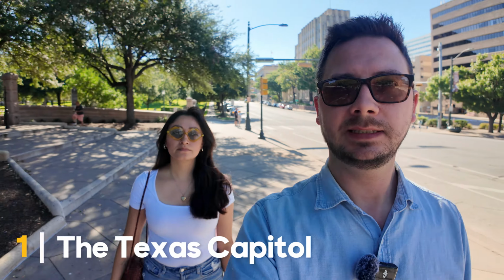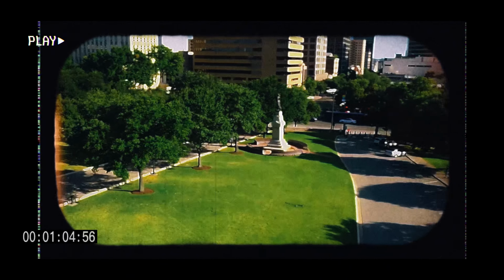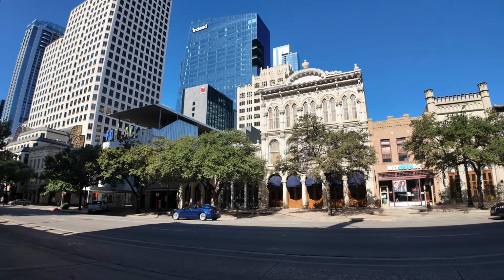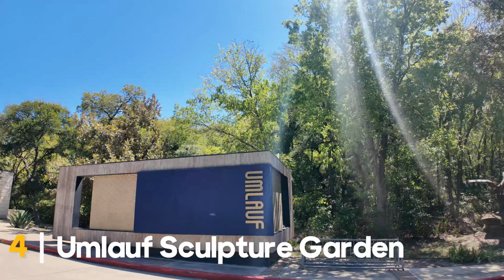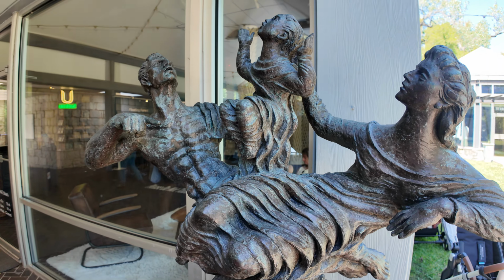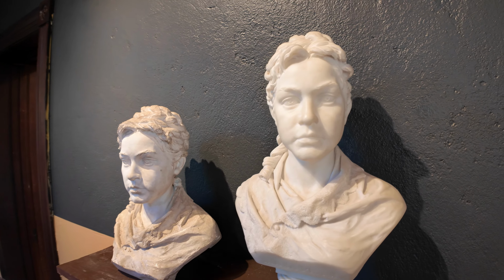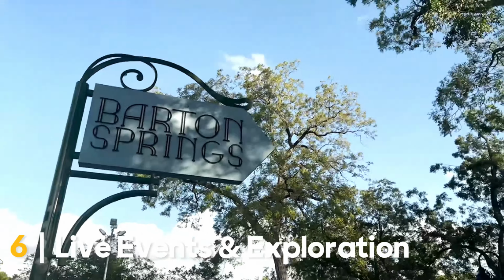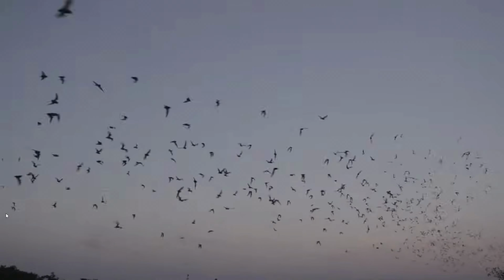Best Things To Do When Visiting Austin (BUDGET FRIENDLY!)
In this video, we spend 24 hours in Austin, Texas checking out some of the most popular (and coincidentally budget friendly) things to do. From touring the Texas Capitol to playing a round of mini golf at Peter Pan's to exploring Austin's art scene (including the Umlauf Sculpture Garden), we enjoyed our day out in ATX! There's so much to do in Austin that it would be impossible to cover all in one video (or day) and so we encourage everyone to do a little searching of their own before going. That said, we hope our video helps if you are looking for ideas! Have fun!

Episode 13 || Austin, Texas || Filmed 2024

Who are Josh and Inez?!

Josh is originally from the San Francisco, California area, though his family moved many times during his childhood (including to Virginia, Missouri, Oklahoma, and Texas). Inez was born and raised in El Paso, Texas. We found each other in 2016, after we both moved to the Austin, Texas area for college, and married in 2018! Inez worked in education and Josh in the legal field. We have since embraced our love of travel as a couple and we now seek to share those travels with you on YouTube!

While planning one of our recent trips, Josh found it difficult to locate resources that would provide a "real look inside" of certain hotels, restaurants, and unique experiences. Without this information, Josh found it difficult to know whether the hotels, restaurants, or experiences on his short list were "worth the money/effort" or whether the seemingly curated scraps of information he could find painted an unrealistic portrait of same. As a result, we started this travel channel so that we could share our travel experiences with you in order to provide you, our viewers, with that much coveted "real look inside." In doing so, we hope to answer any questions you may have regarding the hotels, restaurants, and experiences we feature on our channel, that way you can decide for yourself whether any of these places are worth your time or money when planning your own travels.

Our First Season creating YouTube videos was a learning experience as neither of us previously knew how to film or create videos. We are currently working on Season Two and we look forward to continuing to grow as creators and to continuing to provide others with helpful information that may help them in planning their own travels. We are incredibly grateful to everyone who watches, likes, and subscribes to our channel! We hope to continue to bring you new travel videos for years to come! Thank you to everyone who has been a part of our journey!

0:00 - Some of our favorite things to do in Austin, Texas
0:15 - The Texas Capitol (great history & a gorgeous building on beautiful grounds!)
1:54 - Peter Pan Mini Golf (classic Austin activity with BYOB policy for adults)
2:37 - Austin Murals
2:49 - Umlauf Sculpture Garden & Museum (hands on outdoor sculpture garden)
4:04 - Elisabet Ney Museum (showcases the life and works of an iconoclastic German artist)
5:24 - Live Events in ATX (a choose your own adventure, plenty of shows or treks to find!)
5:42 - South Congress Bridge (to view the bats at sundown!)